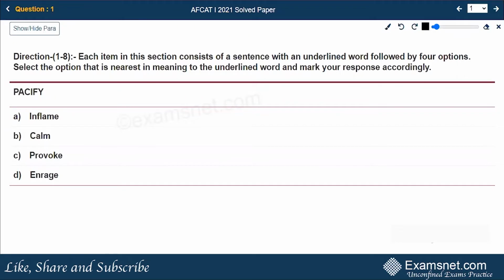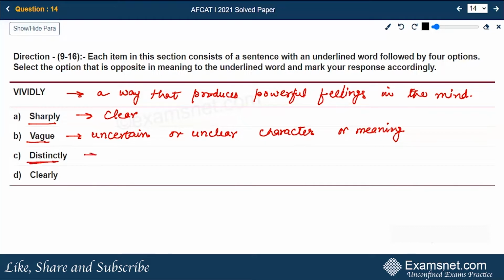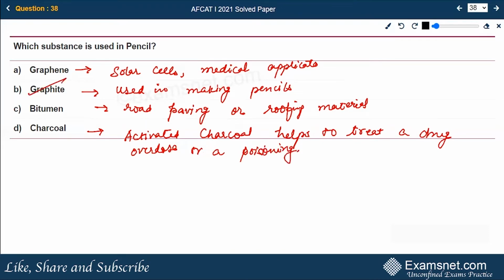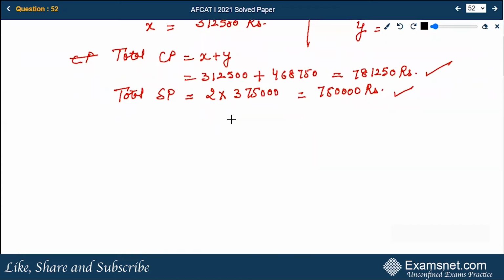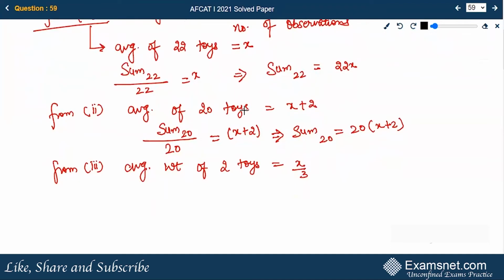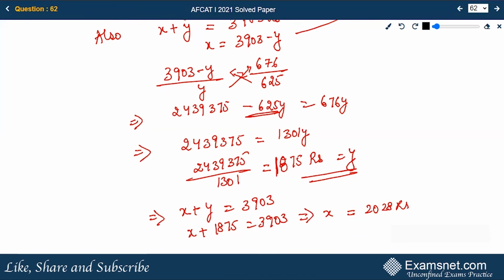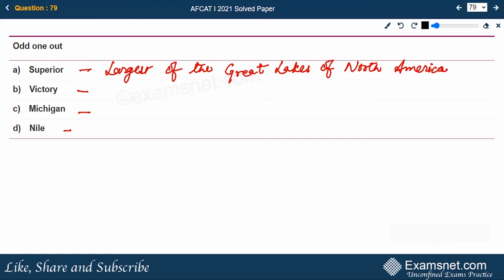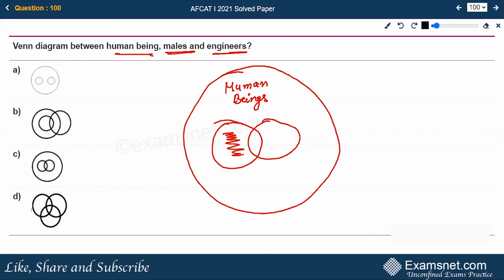AFCAT 1 2021 Exam solved paper with clear explanations for all questions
➤ *Jump to Questions* :

00:00 - Intro
00:09 - Question 1
02:51 - Question 2
04:47 - Question 3
06:43 - Question 4
08:22 - Question 5
10:22 - Question 6
11:40 - Question 7
13:16 - Question 8
15:11 - Question 9
17:19 - Question 10
19:42 - Question 11
21:21 - Question 12
23:29 - Question 13
24:46 - Question 14
26:43 - Question 15
28:55 - Question 16
30:17 - Question 17
30:57 - Question 18
31:34 - Question 19
32:08 - Question 20
32:58 - Question 21
33:35 - Question 22
34:04 - Question 23
34:43 - Question 24
35:22 - Question 25
36:26 - Question 26
37:26 - Question 27
38:10 - Question 28
39:19 - Question 29
40:04 - Question 30
40:46 - Question 31
41:42 - Question 32
42:56 - Question 33
43:46 - Question 34
45:08 - Question 35
47:40 - Question 36
48:42 - Question 37
49:54 - Question 38
51:48 - Question 39
53:28 - Question 40
54:04 - Question 41
54:37 - Question 42
56:57 - Question 43
57:52 - Question 44
59:59 - Question 45
1:02:43 - Question 46
1:03:23 - Question 47
1:04:02 - Question 48
1:05:52 - Question 49
1:06:35 - Question 50
1:07:22 - Question 51
1:13:43 - Question 52
1:18:18 - Question 53
1:20:42 - Question 54
1:27:31 - Question 55
1:29:43 - Question 56
1:31:30 - Question 57
1:34:14 - Question 58
1:38:08 - Question 59
1:45:43 - Question 60
1:53:48 - Question 61
2:03:42 - Question 62
2:09:13 - Question 63
2:13:01 - Question 64
2:16:08 - Question 65
2:17:20 - Question 66
2:18:10 - Question 67
2:20:54 - Question 68
2:23:00 - Question 69
2:23:57 - Question 70
2:24:49 - Question 71
2:25:40 - Question 72
2:26:52 - Question 73
2:28:00 - Question 74
2:29:01 - Question 76
2:30:50 - Question 77
2:31:59 - Question 78
2:33:58 - Question 79
2:35:42 - Question 80
2:37:03 - Question 81
2:38:47 - Question 82
2:40:08 - Question 83
2:41:38 - Question 84
2:43:03 - Question 85
2:44:19 - Question 86
2:45:33 - Question 87
2:46:26 - Question 88
2:47:54 - Question 89
2:50:01 - Question 90
2:51:28 - Question 91
2:52:29 - Question 92
2:53:20 - Question 93
2:54:26 - Question 94
2:55:30 - Question 95
2:56:07 - Question 96
2:56:50 - Question 97
2:57:24 - Question 98
2:58:37 - Question 99
2:59:19 - Question 100